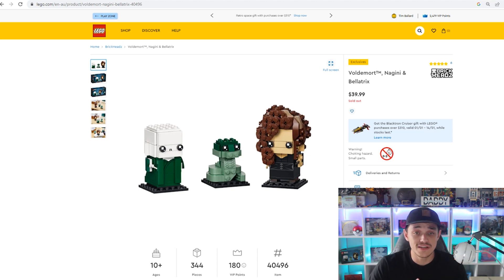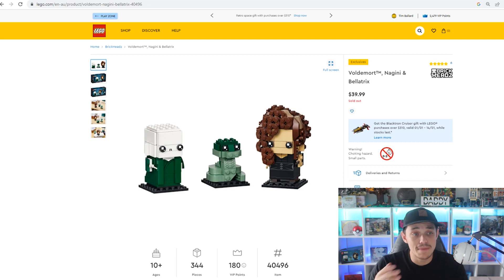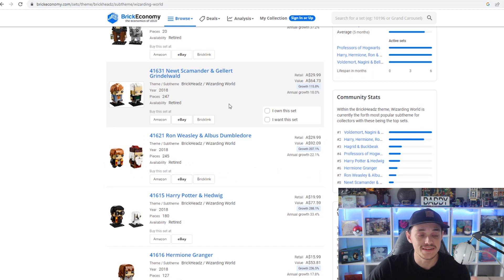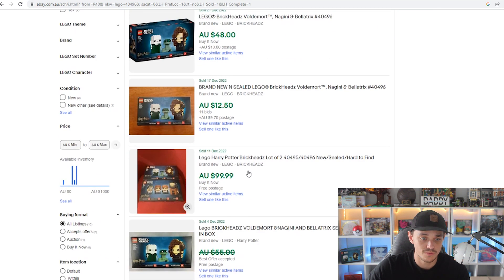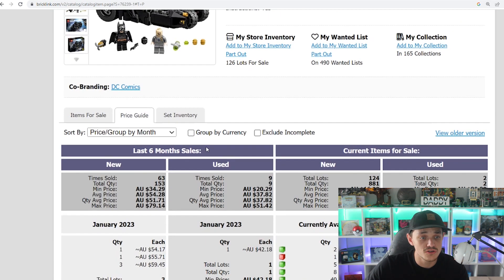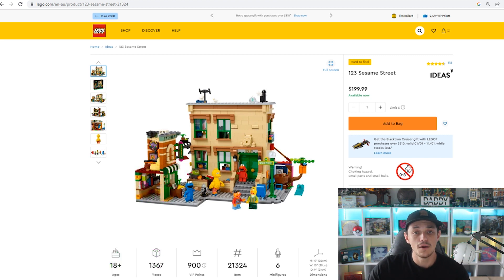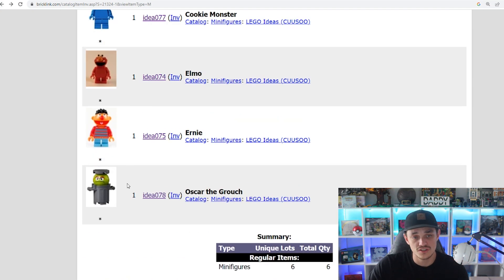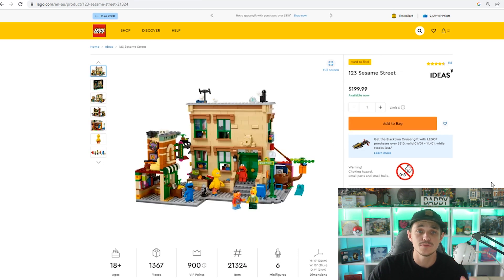I Stocked up on These LEGO Sets! - LEGO Investing 2022/2023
These are some LEGO Sets that I bought a lot more than others in 2022!
I touch on how many I bought, at what price and why I bought them!

NOTE: I am not a financial advisor. Please do your own research before making and final decisions regarding your finances. These are just my opinions.